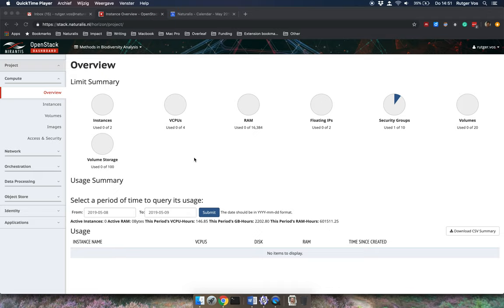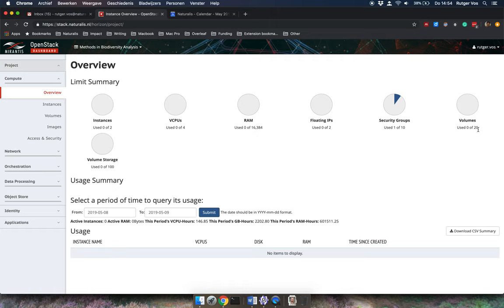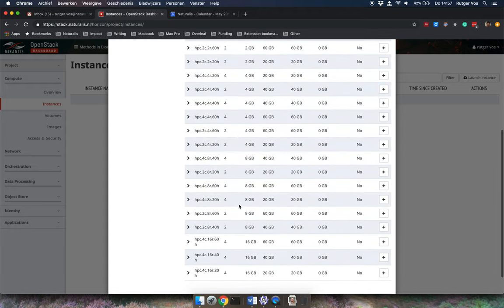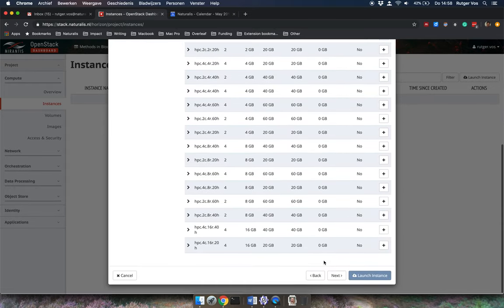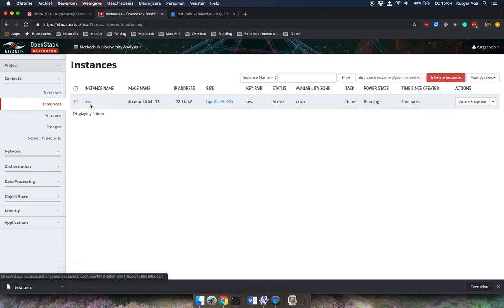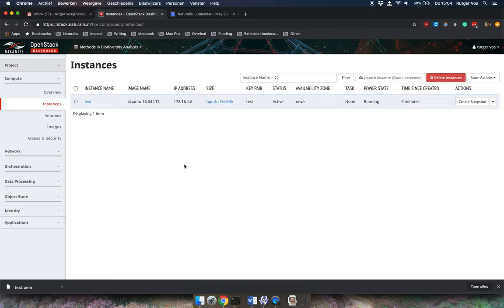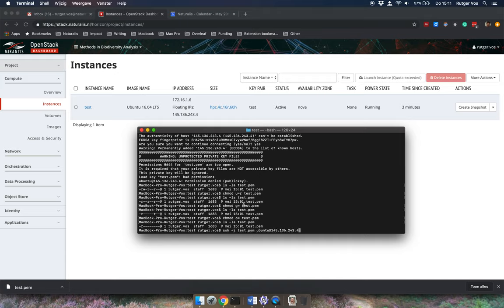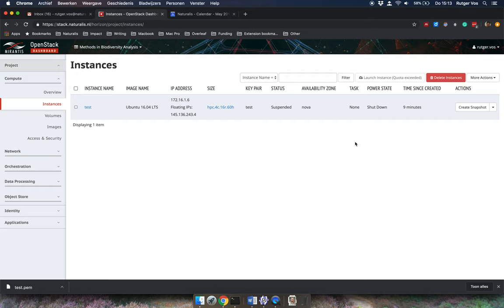openstack: how to create an instance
A screencast demonstrating how to configure and launch an instance in the openstack private cloud environment of Naturalis Biodiversity Center.